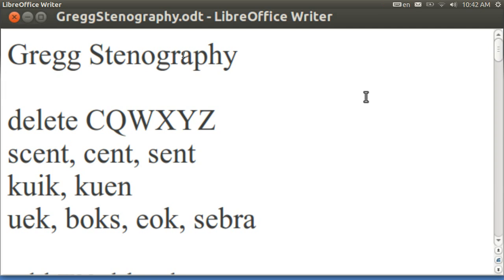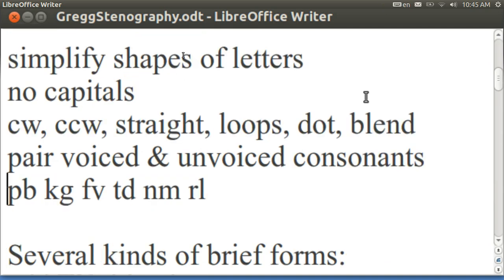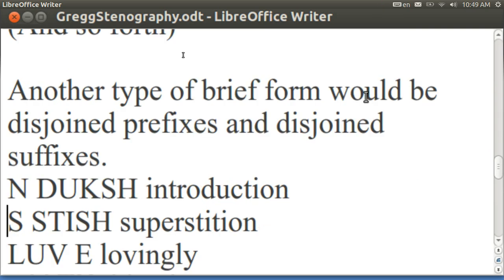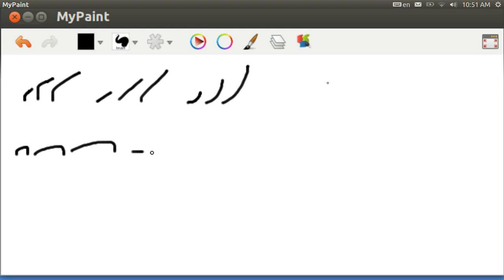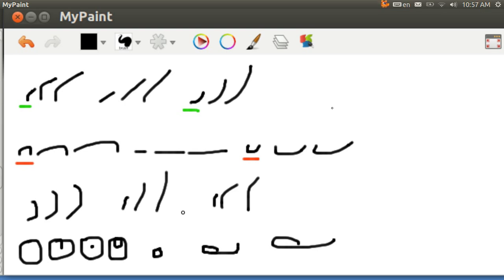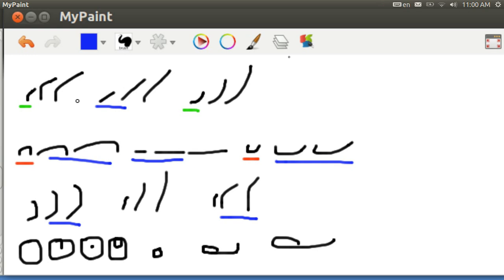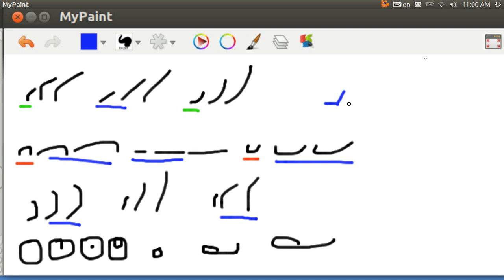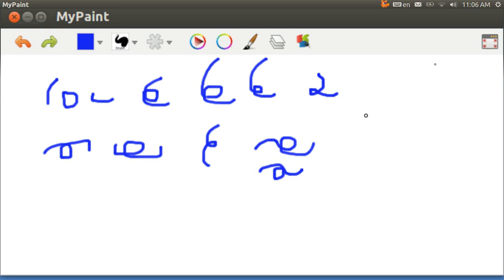Gregg Stenography how it works lesson 2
video 2 of introductory lesson for the learning of Gregg Stenography (also known as Shorthand)